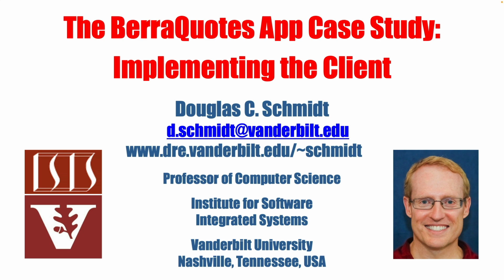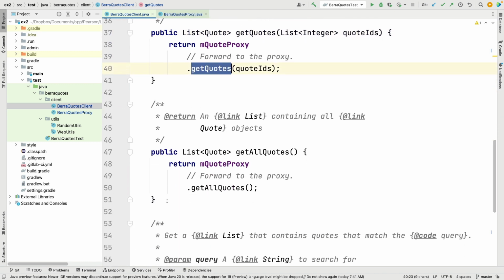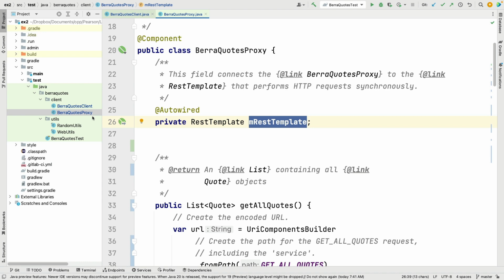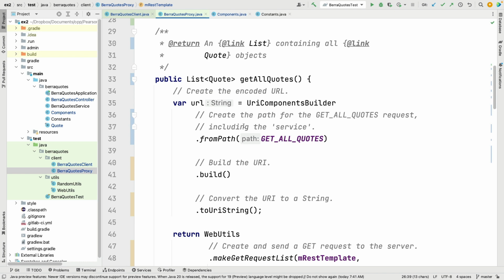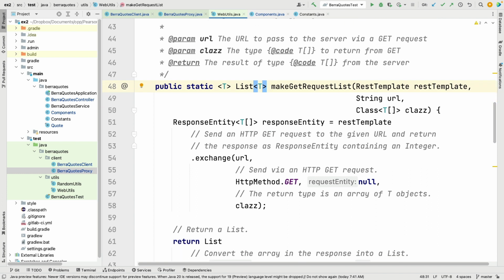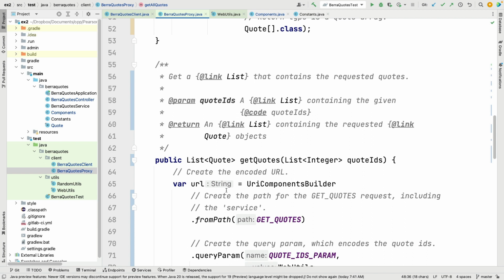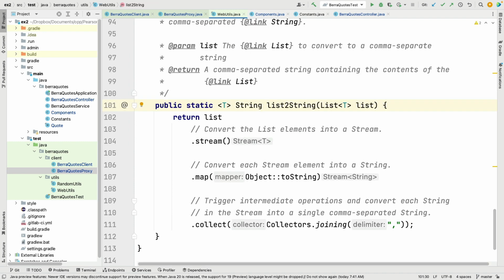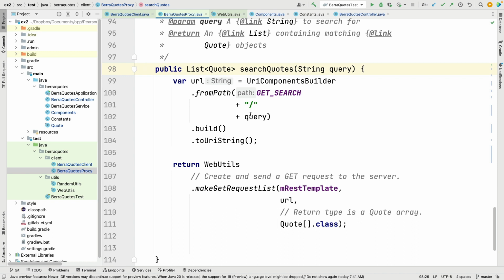The BerraQuotes App Case Study: Implementing the Client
This video walks through the implementation of the BerraQuotesClient that sends/receives HTTP GET requests/responses to/from the BerraQuotesApplication microservice.